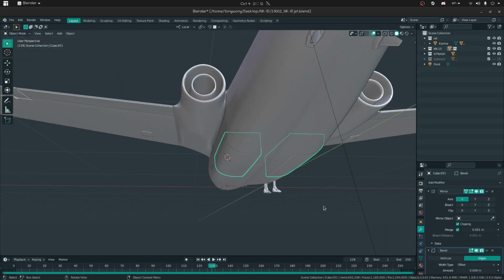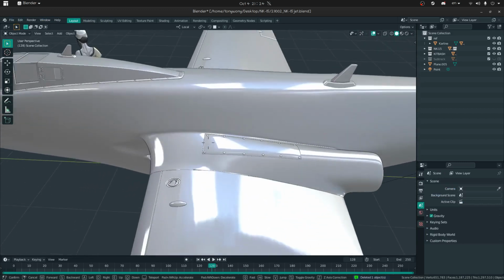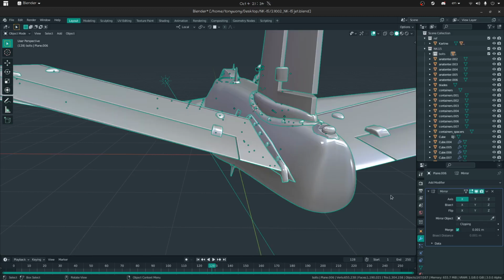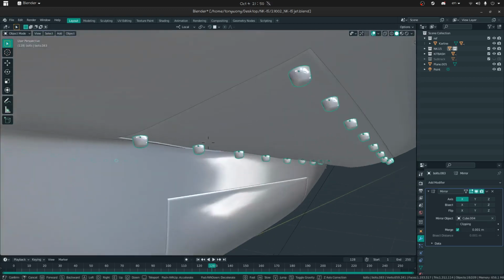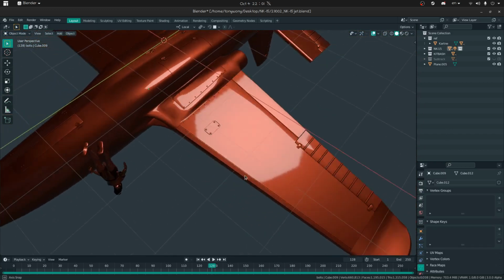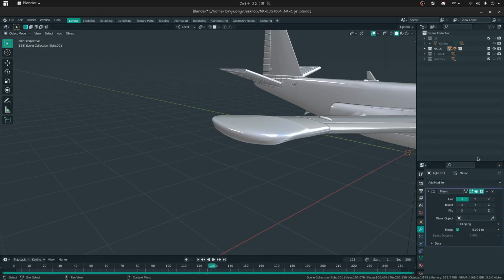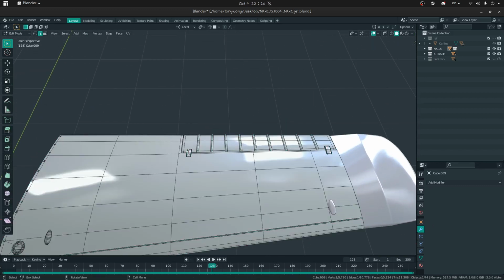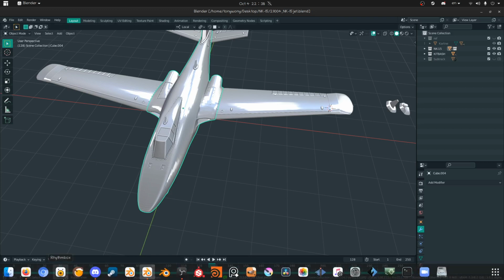Modeling a plane from Imagination in blender Pt.5.5 (final details)